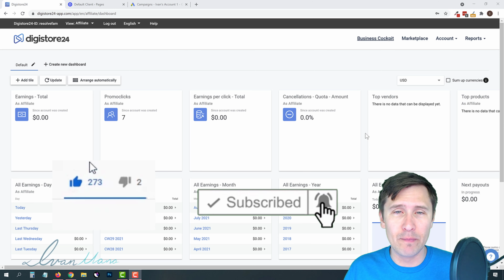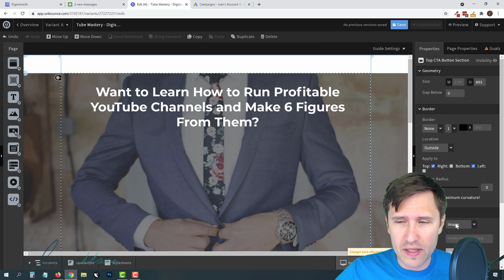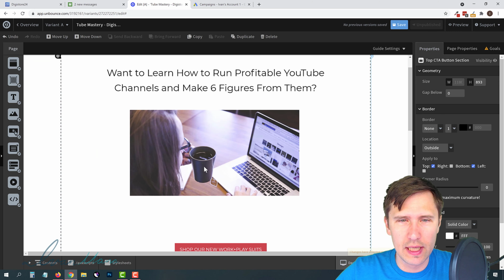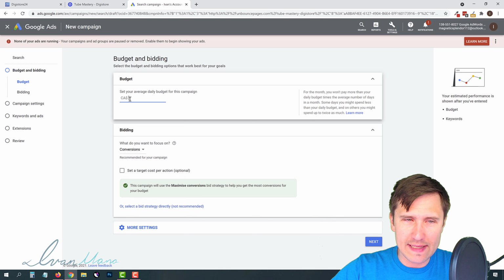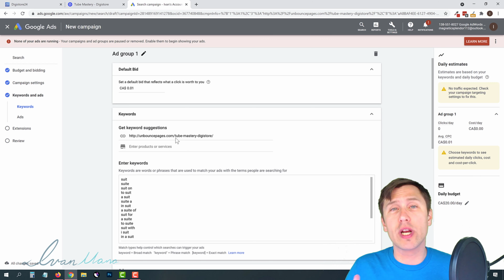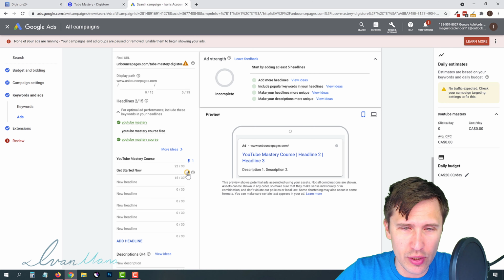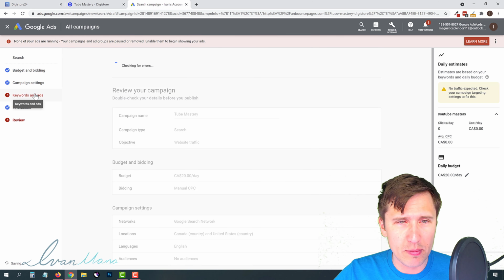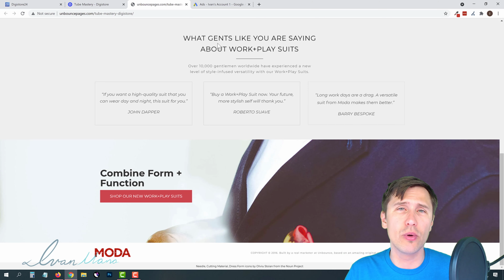How to Promote Digistore24 Products on Google Ads (Step-By-Step Tutorial)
Watch behind my shoulder as I teach you how to promote Digistore24 products on Google Ads in this step-by-step tutorial.

We have to take some steps and they are:

0:00 - Introduction
1:04 - Step 1
2:25 - Step 2
11:28 - Step 3

Let's look at the first step in how to promote Digistore24 products on Google Ads.

Step 1:

The first thing you have to do is select your Digistore24 product.

If you want an idea for how to select a winning product, take a look at my video here where I go over criteria for finding winning products with a similar affiliate network - ClickBank:

Then just head over to the Digistore24 marketplace and select a product - Tube Mastery in our case.

Step 2:

Next we have to create a landing page, and we need it for several reasons.

The first is that Google just doesn't like links in the tracking template and if you are direct linking, this is the only way to promote your products (add a link in the tracking template).

The second reason we are using a landing page is that we want to build out our audience list and our remarketing list, and this can only be achieved via a landing page.

We also include the thank you page so that we can track how many people signed up and create a remarketing/retargeting list for these people for future marketing.

You can use any page builder you like, but I use Unbounce for their dynamic text replacement capability and flexibility in editing.

I spend some time building out the landing page, but it's generally pretty simple. Just check out my Unbounce playlist if you want more information about any specific component of building out a page, such as adding a favicon or setting up a custom domain:

If you also need some guidance in building out your landing page, this video would be helpful for you:

Step 3:

Last but not least, we are ready to start promoting our Digistore24 products on Google Ads.

Head over to ads.google.com and create an account if you haven't already.

Click on the little plus sign to create a new campaign and we just go from top to bottom as we fill in the blanks to create this campaign.

You want to make sure that you select "search traffic" and "website visitors" for your objectives and then just enter your page URL that you created.

Go through the list again from top to bottom filling in the campaign name, bidding, budget, targeting, and so on.

I don't spend too much time going over every little detail, but I do go over everything you do need to create your campaign.

I do have a comprehensive 4-hour course that covers Google Ads in great detail, so make sure to check it out.

Once you fill in the blanks and go through this, you successfully created your Google Ads campaign!

Now just keep checking your ads, adapting your keywords, checking your bid, and so on to grow your recurring revenue for as long as you promote.

And that's how you promote Digistore24 products on Google Ads!